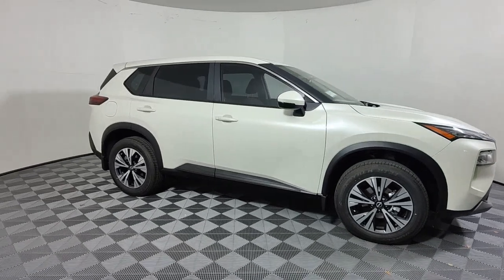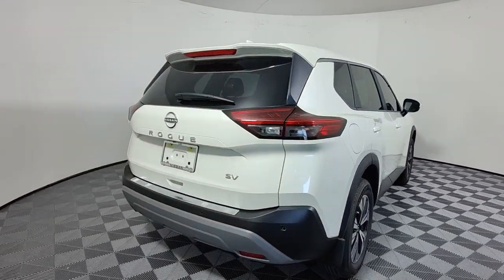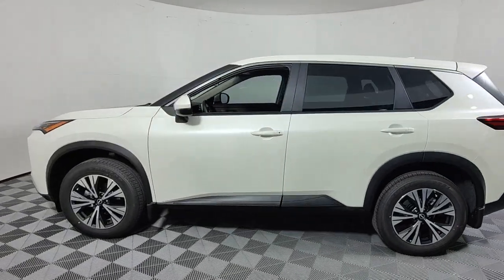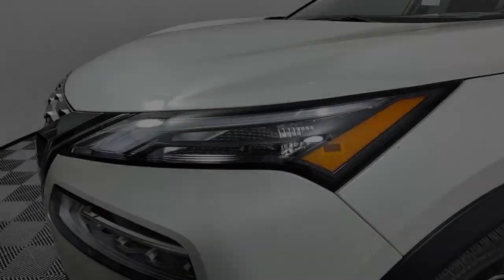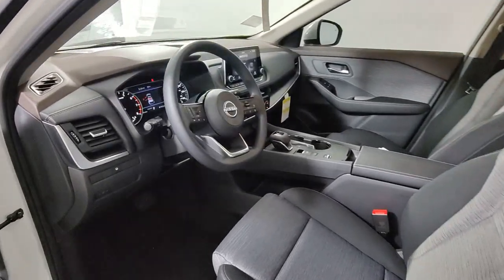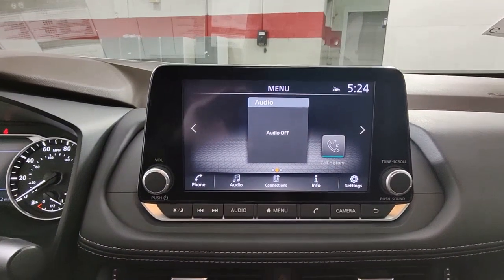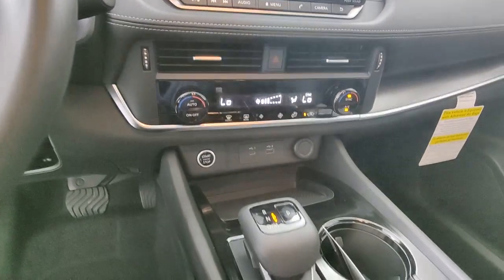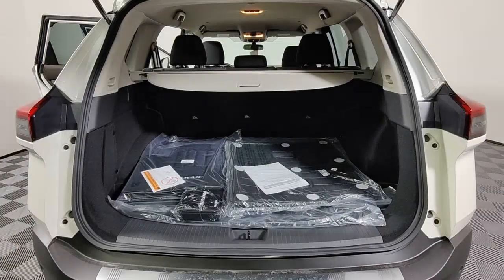2023 Nissan Rogue West Palm Beach, Riviera Beach, North Palm Beach, Royal Palm Beach, Palm Beach Gar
Pearl White Tricoat New 2023 Nissan Rogue SV available in 3870 West Blue Heron Beach, Riviera Beach, Florida at I95 Nissan. Servicing the West Palm Beach, Riviera Beach, North Palm Beach, Royal Palm Beach, Palm Beach Gardens, FL area.

I95 Nissan
3870 West Blue Heron Blvd

**COMES WITH A LIFETIME WARRANTY**.brbr**Here at I-95 Nissan youll receive the expertise of our Factory Certified Sales Consultants and staff. Purchase your next vehicle from the comfort of your home. And have it delivered to you FREE of charge! Your health and safety are our priority. Shop with confidence with our 3-day exchange policy and complimentary vehicle sanitization with each new or used vehicle.**brbrbr**Pricing provided may vary significantly between website and as a result of supply chain constraints. Pricing shown is non-binding and does not constitute an offer. Contact your dealer for updated vehicle pricing. Pricing does not include any dealer-installed accessories.